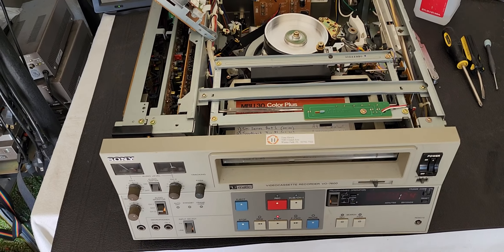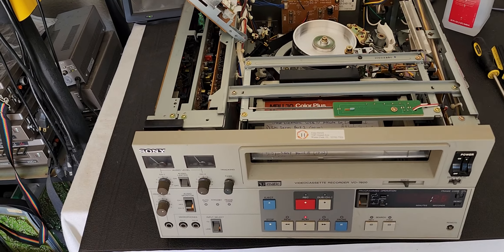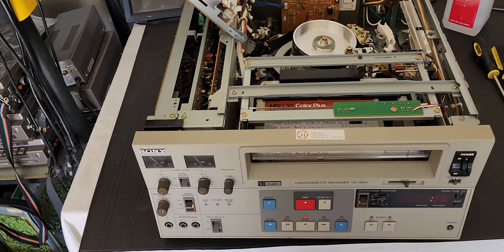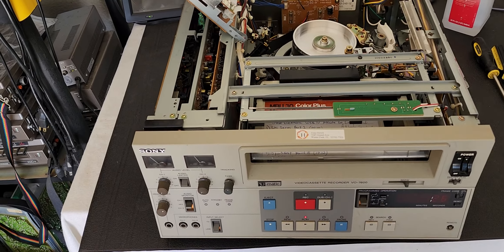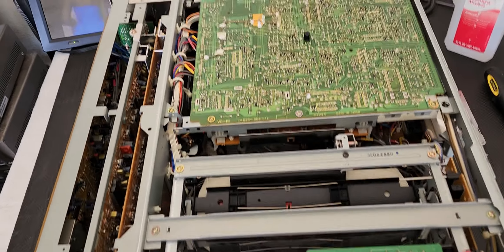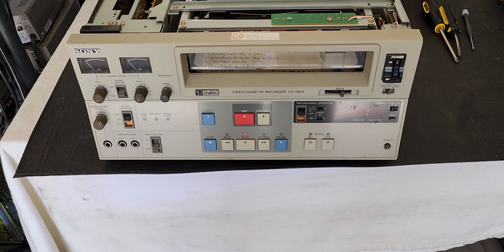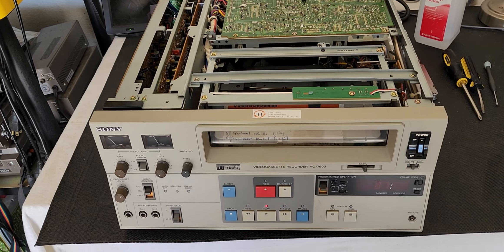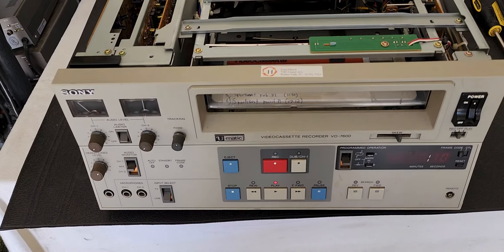Sony Vo-7600 Bad Video Output Card..